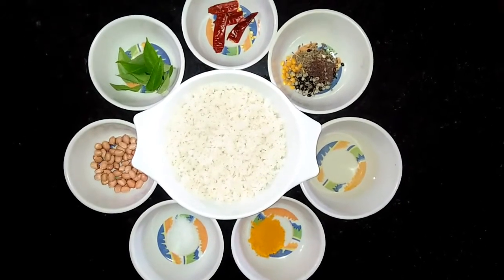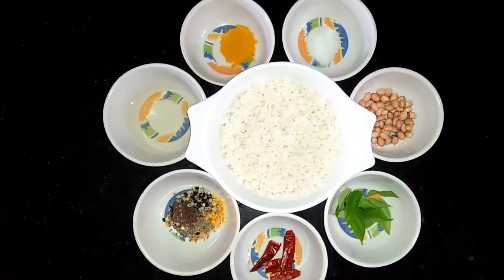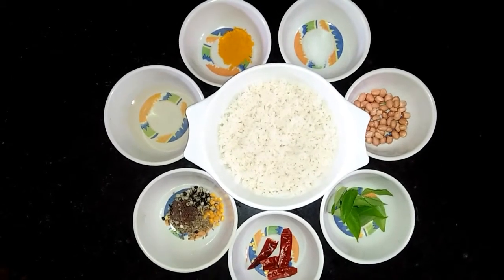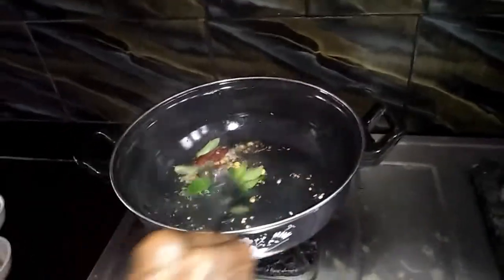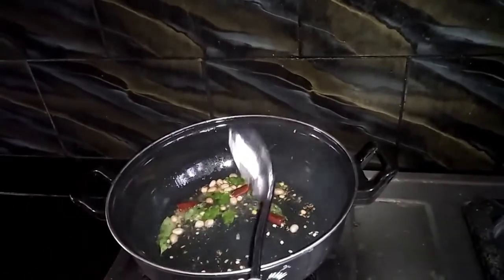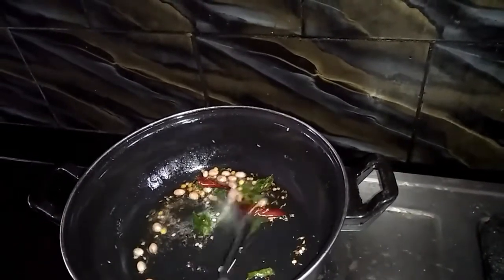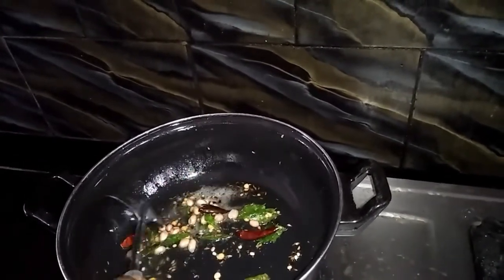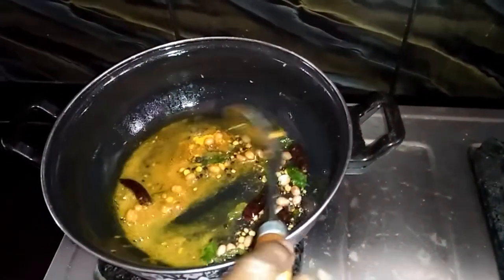HOW TO MAKE THALIMPU ANNAM WITH|| LEFT OVER RICE|BY AMMAMMA|| IN TELUGU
Today we'll see how to make thalimpu Annam, with rice, very tasty